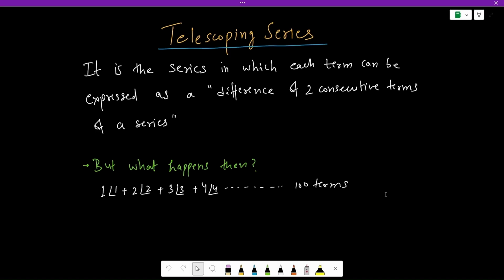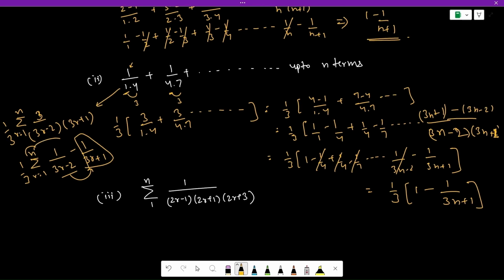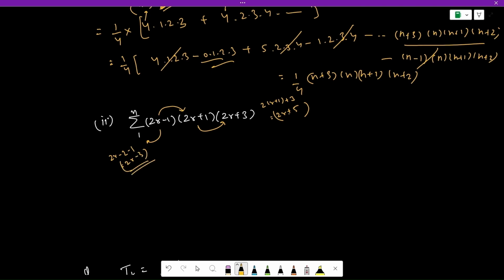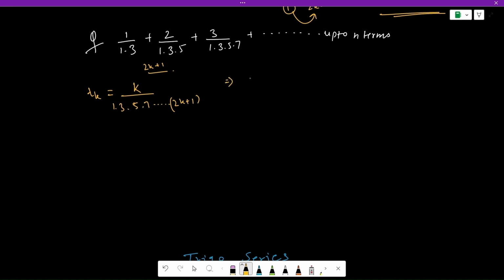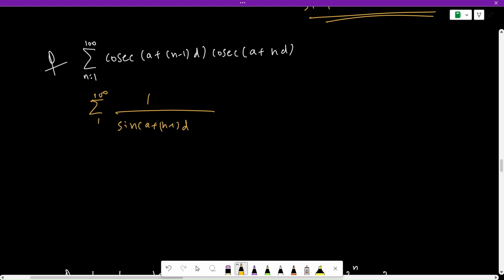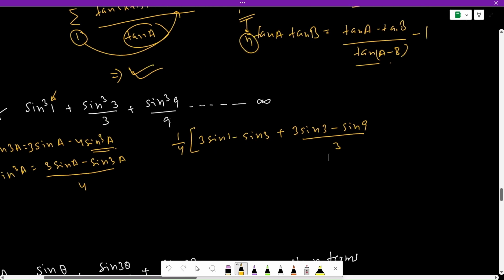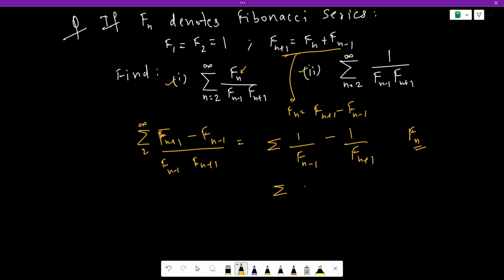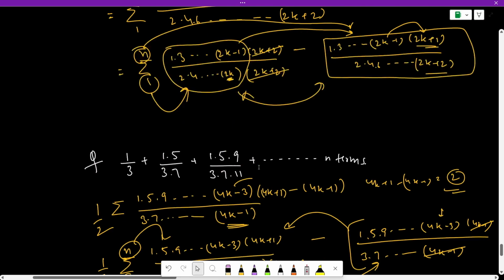Telescoping Series | Sequences and Series | Part-1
Discover the magic of telescoping series in this exciting math tutorial! Telescoping series is a powerful technique used to simplify complex sums by canceling terms strategically. The reverse engineering techniques and observations used here are useful in any math problem .Whether you're a student preparing for competitive exams or a math enthusiast eager to deepen your understanding, this video has got you covered!

In this lesson, we'll:
✅ Break down the concept of telescoping series.
✅ Explore step-by-step examples to simplify tricky problems.
✅ Provide tips and tricks to solve sums quickly and efficiently.